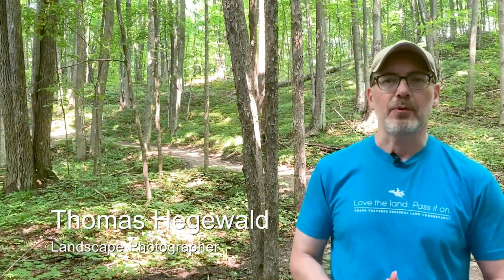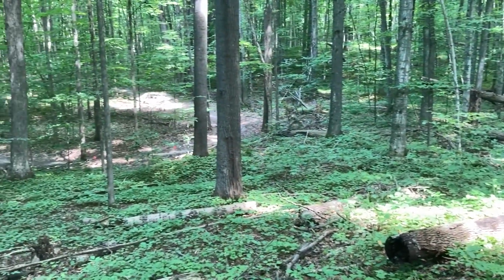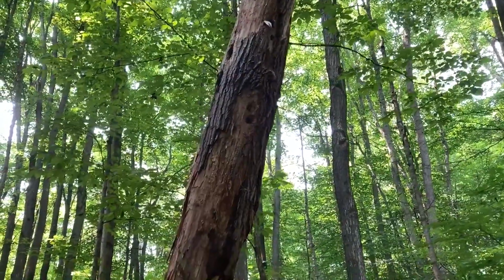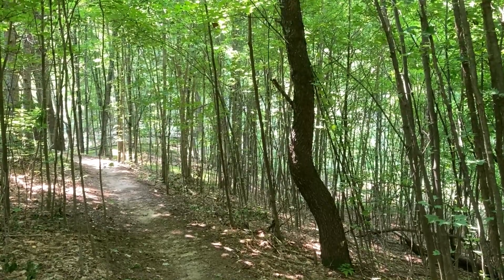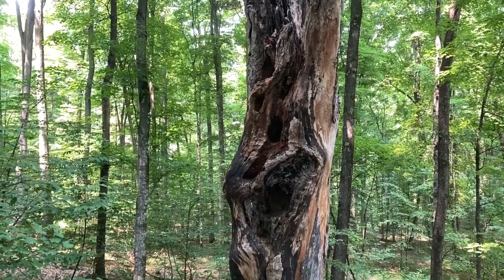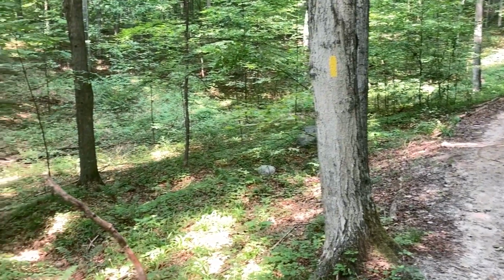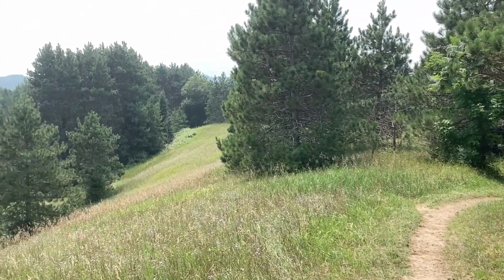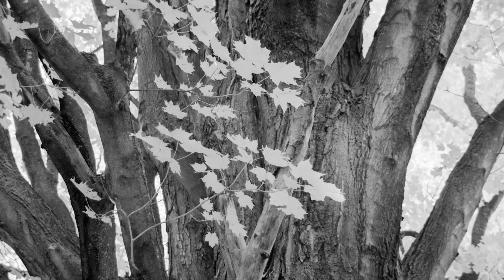Infrared Landscape Photography at Glacial Hills Pathway & Natural Area || Exploring Series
In this video, I search for subjects of interest lit by early afternoon light.

01:29 - working with early afternoon lighting
02:32 - selecting spider webs as subject of interest
03:06 - identifying/selecting tree trunks with holes from woodpeckers
03:32 - noting the change in plant/tree life moving from deciduous to coniferous regions
04:22 - utilizing leading lines/balance/lighting in composition
05:30 - noting change back to deciduous trees and how that alters look of landscape
06:03 - utilizing b/w to enhance the mood/drama of subject matter (dead tree stumps)
06:59 - incorporate the topography and highlights/lighting in composition
09:35 - change in scenes - working with haze/clouds at an overlook
10:14 - Tom tree

The Glacial Hills Pathway and Natural Area boasts of 765 acres that contain 12 distinct habitat types. There are also 30 miles of trails to use.  While on those trails, you might come across some of the 20+ species of trees, 100+ species of flowers and 100+ species of birds. The Glacial Hills Pathway and Natural Area is protected by the Grand Traverse Regional Land Conservancy, managed by GTRLC and Friends of Glacial Hills, owned by Antrim County, Forest Home Township and the Village of Bellaire.